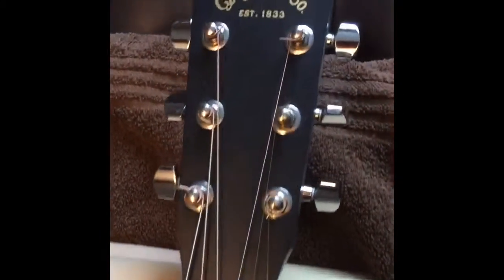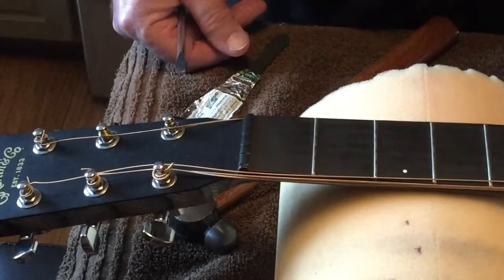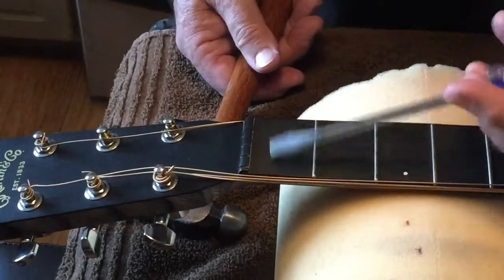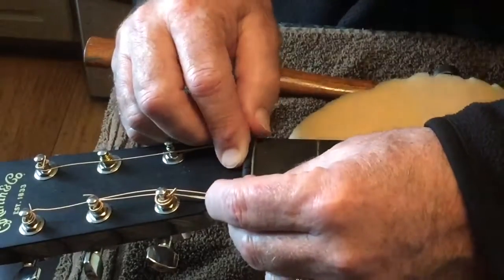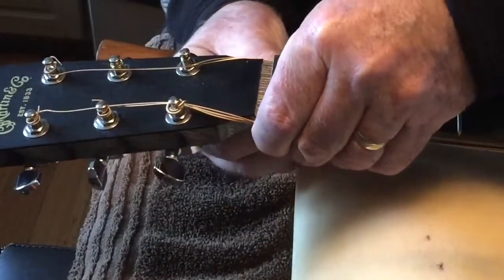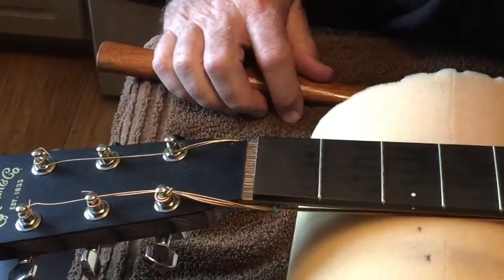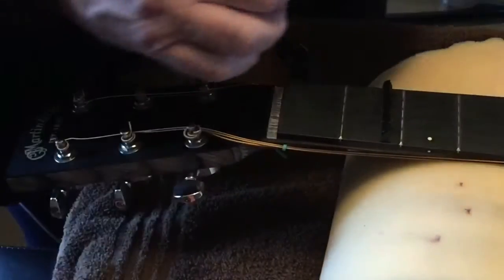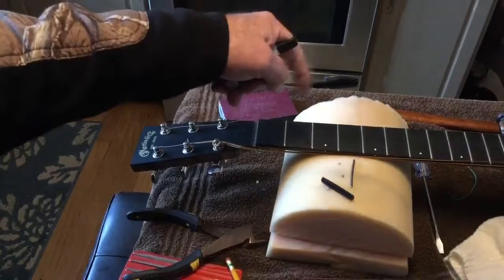ZeroGlide Install & Fretboard MakeOver - Martin DCPA5 Acoustic by Steve Bright - Part 1